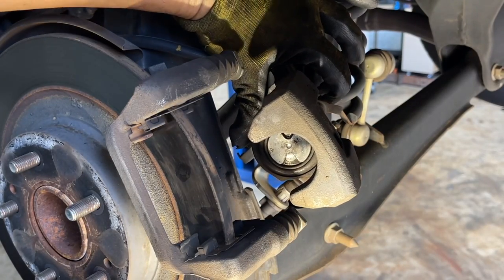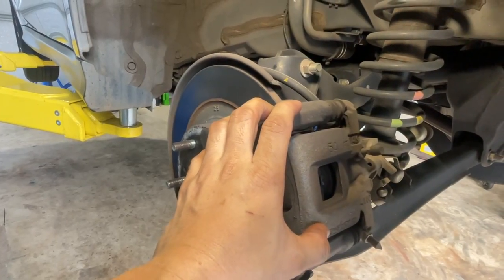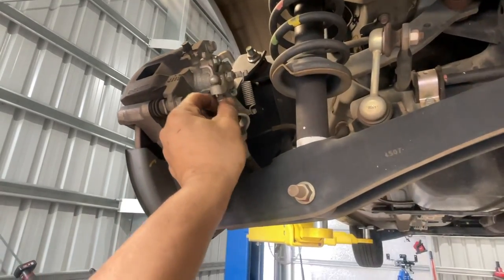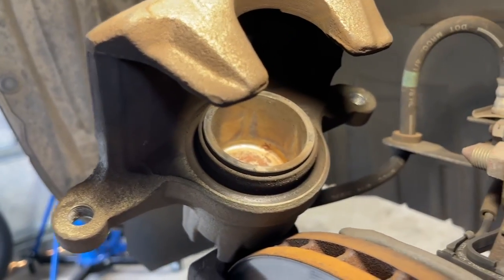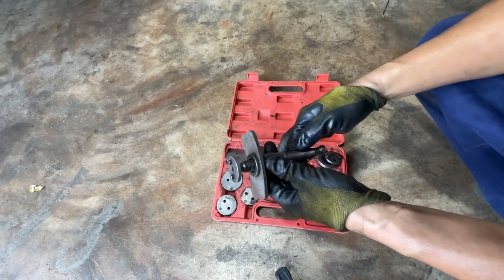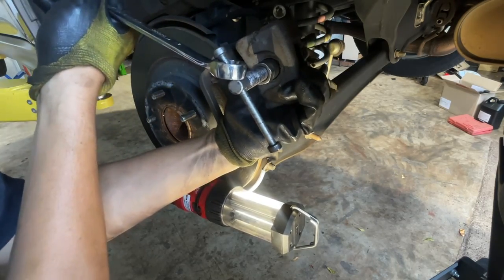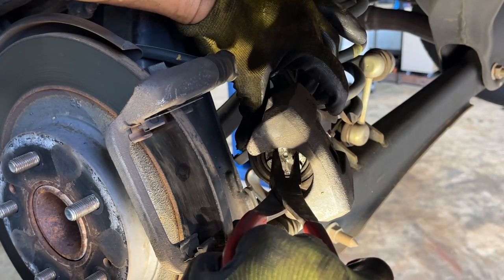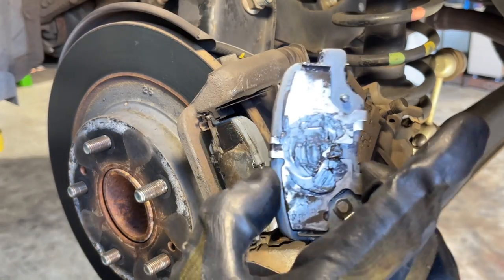HOW TO REPLACED REAR BRAKES MITSUBISHI ASX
MITSUBISHI
ASX
REAR BRAKE PADS
HAND BRAKE ADJUSTMENT
4B11
GA
2014

Church Links 😇